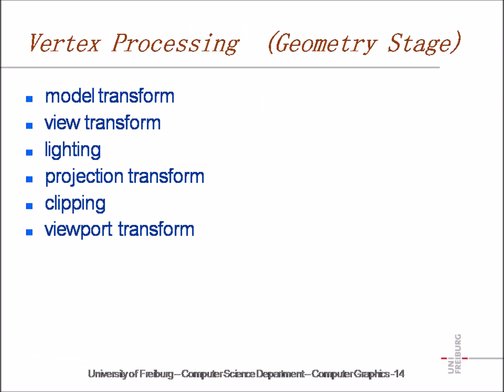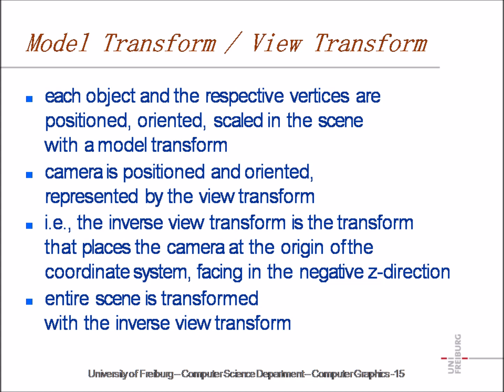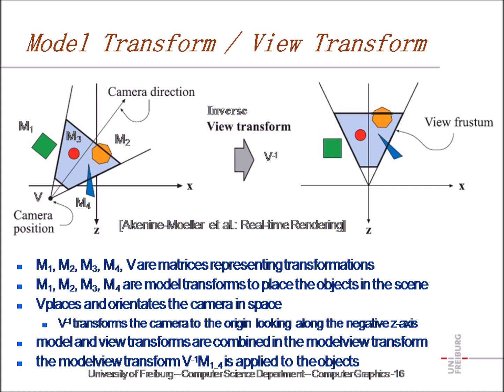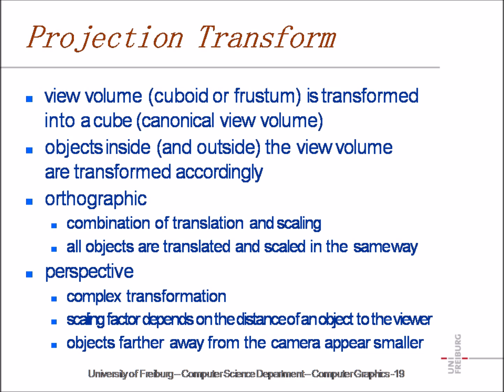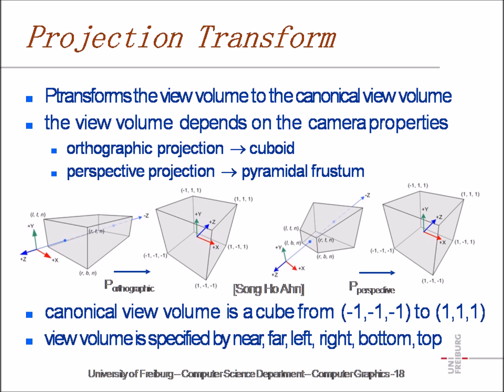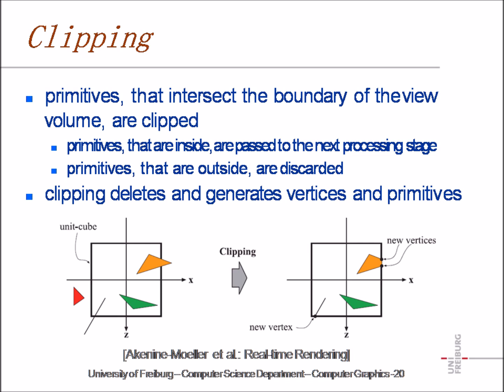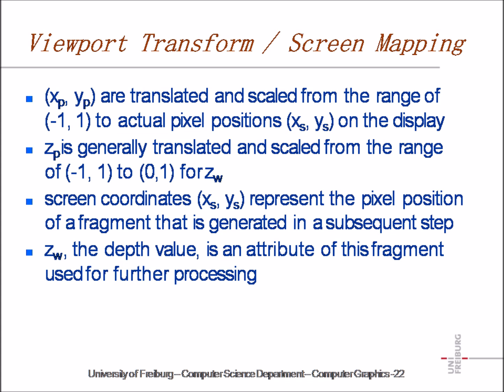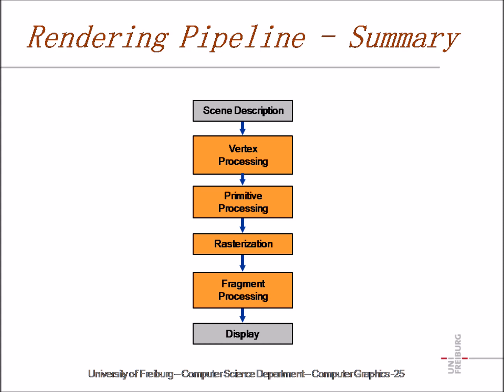Lecture 10 | Computer Graphics